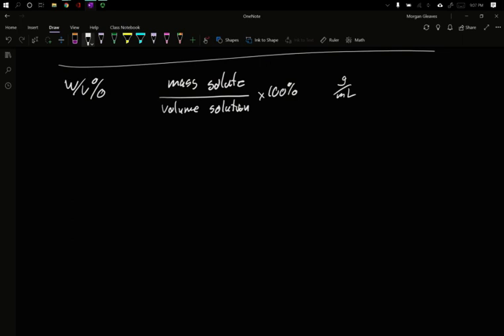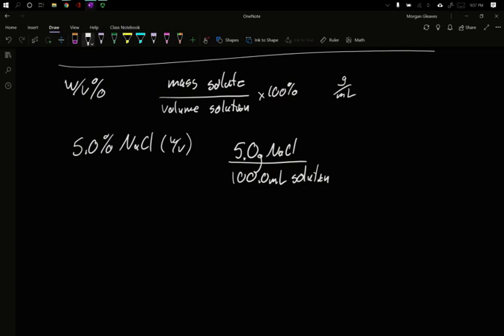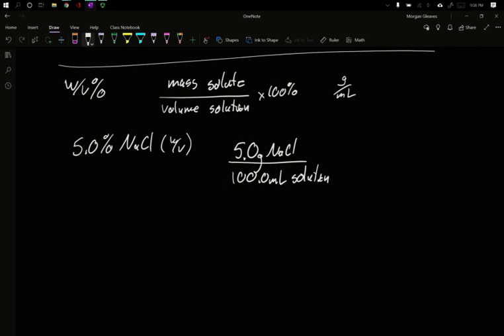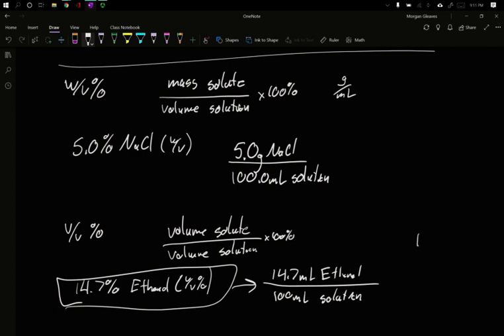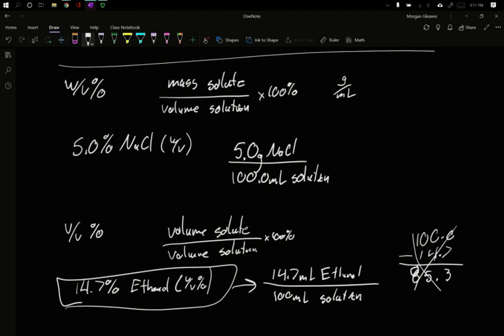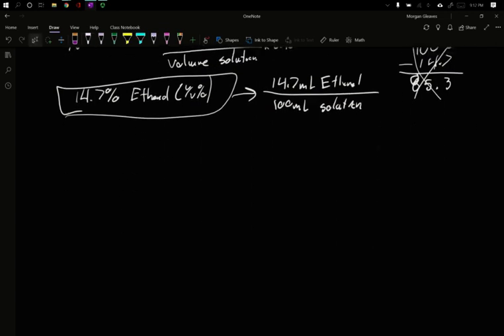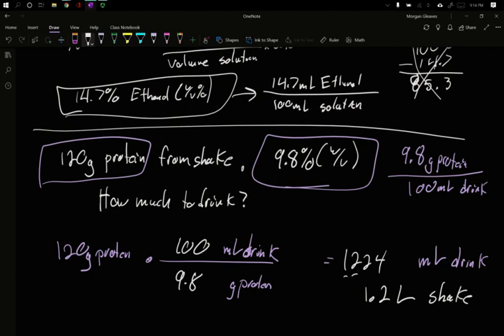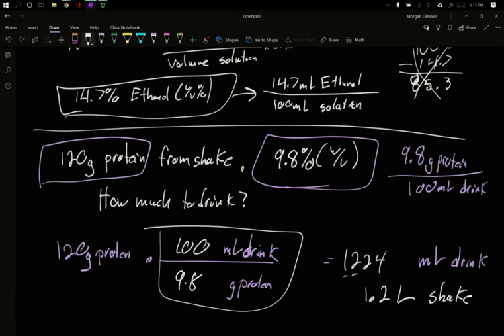Solutions 3 - Weight and Volume Percent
How do we represent concentrations when we are discussing the masses and volumes of materials.